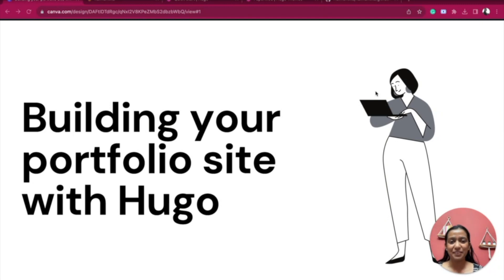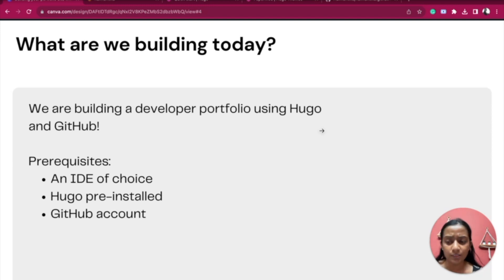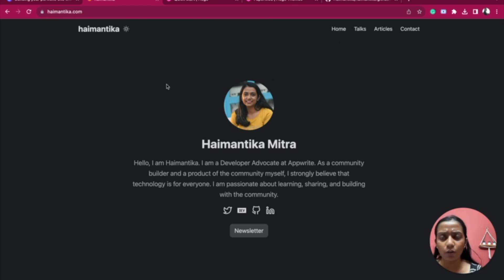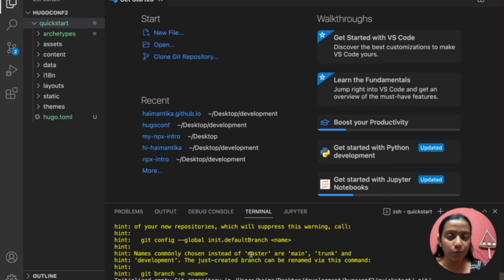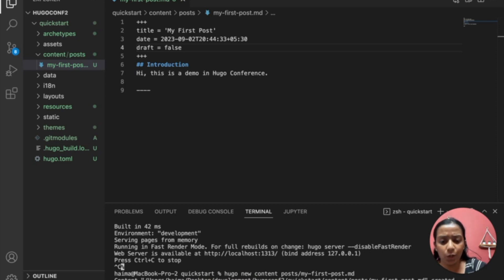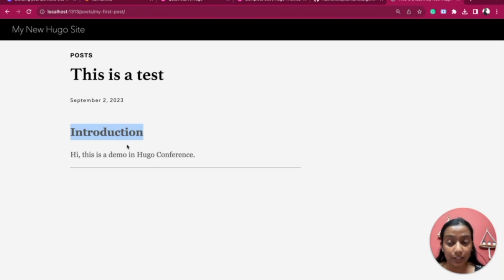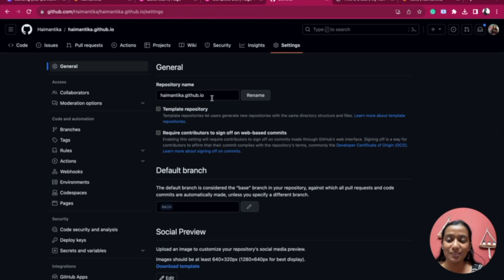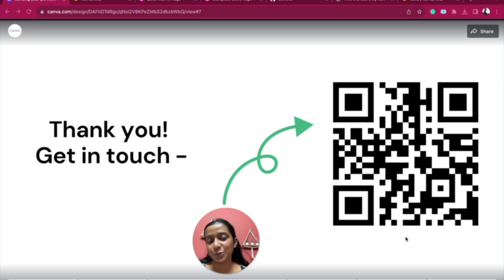Building your portfolio with Hugo — Haimantika Mitra // HugoConf 2023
In a world where a digital portfolio is your gateway to opportunities, creating an engaging online presence has never been more crucial. In this talk, we will cover how to build an impressive portfolio website using the Hugo framework.

This session is all about action. We'll cover:

• An introduction to static site generators and their advantages.
• Step-by-step guidance on setting up Hugo, selecting a suitable theme, and integrating personalized content.
• Tips for optimizing website performance, responsiveness, and SEO within the Hugo framework.
• Real-world examples of successful portfolio websites built using Hugo.